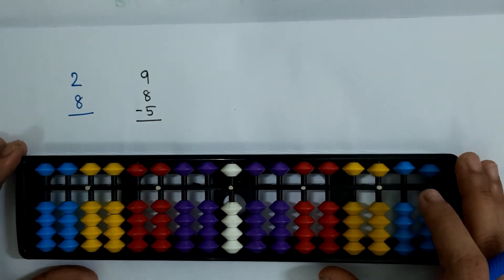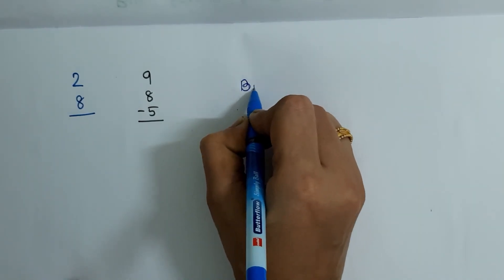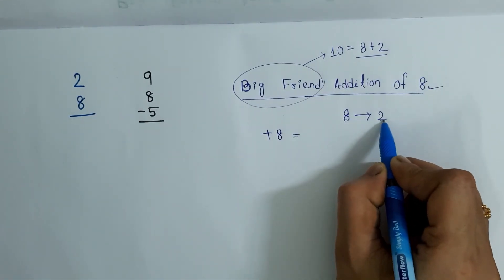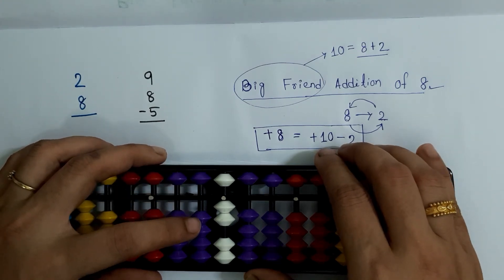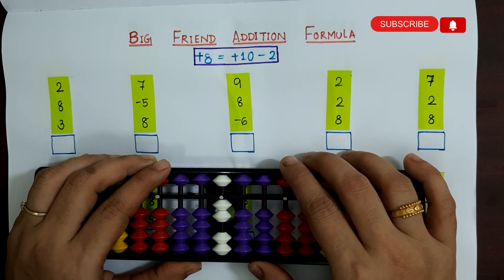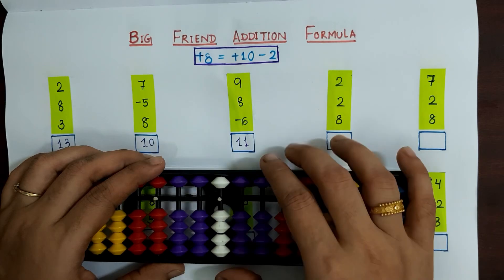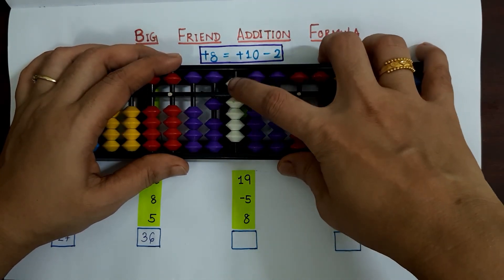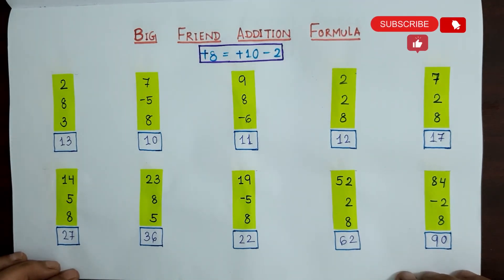Learn Big Friend Friend Formula ( +8 = +10 - 2 )👍|When & how to use ( +8 = +10 - 2 )|Level 1 abacus👆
Hi everyone,Hope you are doing well.In this video I have shared the details explanation of when and how we can apply big friend addition of + 8= +10 - 2.Also I have shared few examples while explaining the concept. Do let me know how you are doing ?

Queries solved:-

• Big friend addition formula
• Addition using big friend Formula
• When & how to use big friend Formula +8=+10-2
• Level 1 abacus
• Big friend formula for addition on abacus
• Abacus - big friend addition
• Addition